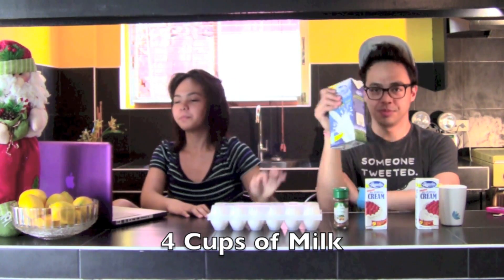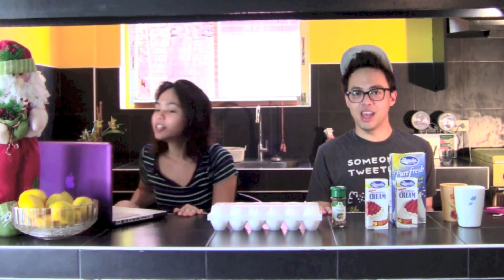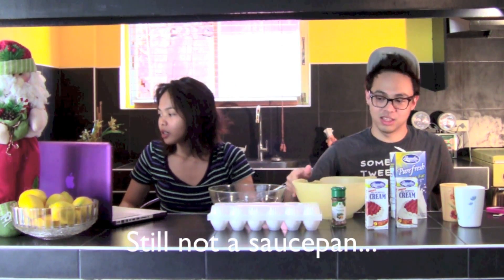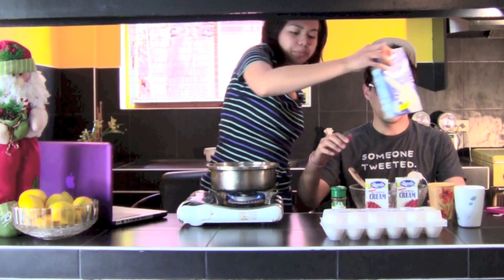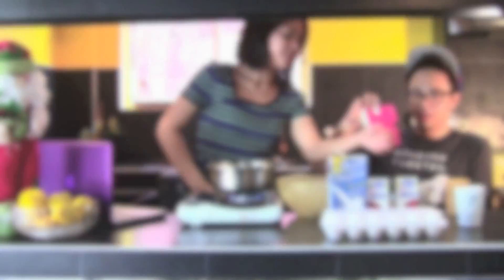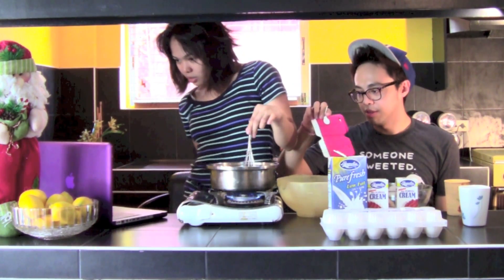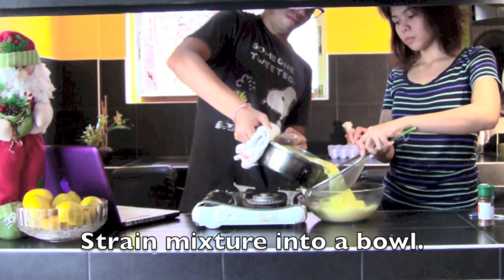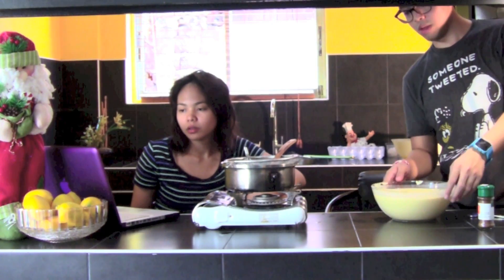MAKING EASY EGGNOG!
As Filipinos, we know Eggnog as the small cookie and not the Christmas drink. Me and my sister have not tasted Eggnog before. In this video, we try to do Eggnog following a simple recipe online :)  Go and try it.

Ingredients:

12 egg yolks
4 cups of milk
1 cup heavy cream
1 and 1/3 cups sugar
grated nutmeg
1/2 cup bourbon (optional)

1. Pour milk in a saucepan over medium heat.Add sugar and mix til the sugar dissolves.
2. Whisk egg yolks in a bowl.
3. Slowly pour hot milk over egg yolks. Be sure it is SLOW for you not to get scrambled eggs. Mix.
4. Put back mixture in the saucepan and stir it for 20 minutes over low heat until the mixture coats the back of the spoon.
5. Put mixture back in the mixing bowl, add cream and bourbon (optional). Mix
6. Chill for at least 1 hour. Pour in glasses and add grated nutmeg. Enjoy! :)